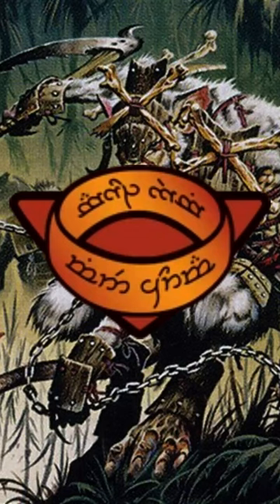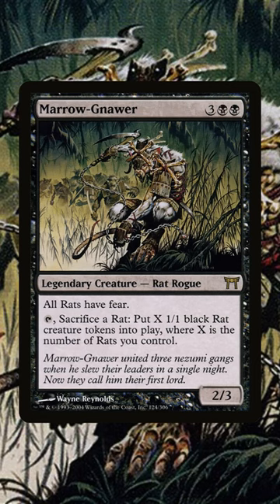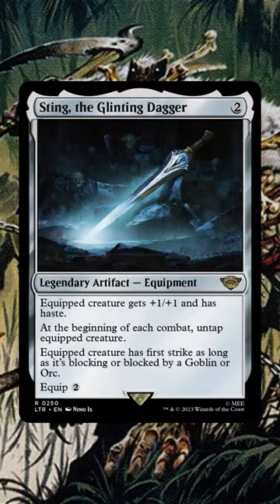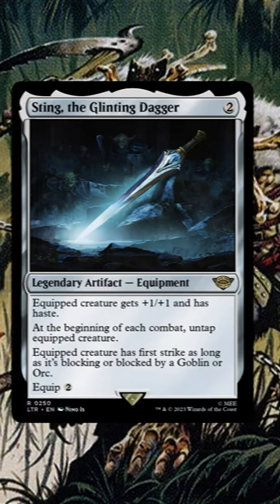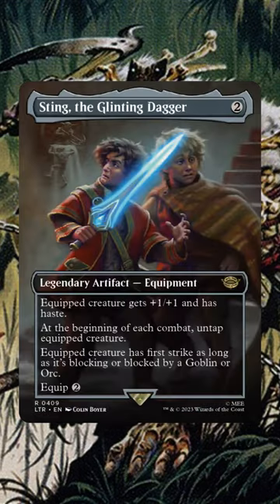❤️ Marrow-Gnawer LOVES Sting, the Glinting Dagger from LOTR MTG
Lemme know what you think... Would you add Sting, the Glinting Dagger to a Marrow-Gnawer Commander Deck?

In my shorts content, I tend to bring you a quick EDH deck tech update/upgrade with a recent MTG card from the newest set, in this case, The Lord of the Rings: Tales of Middle-earth. I have over twenty commander decks, so my playgroup and I are probably considering or have already made these changes to our lists.